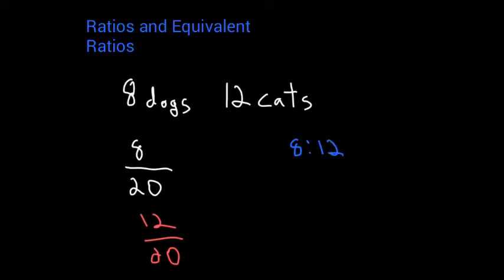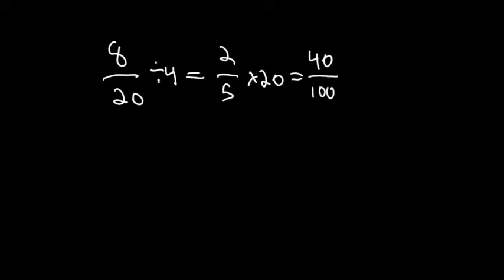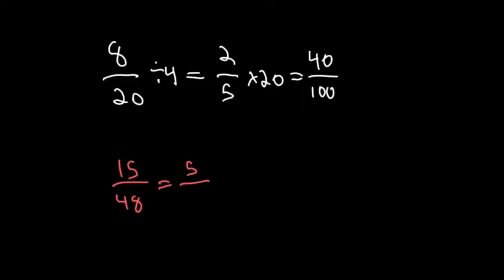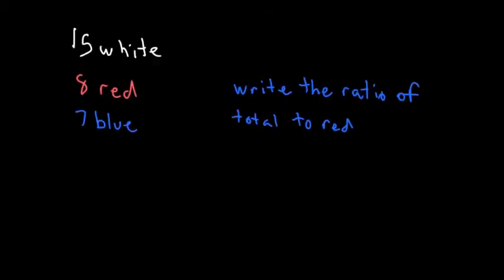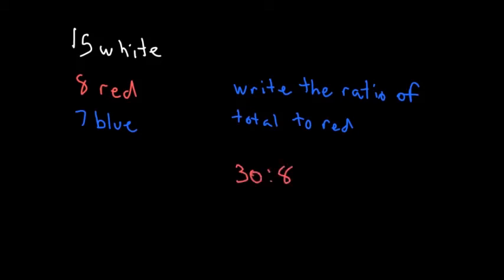Ratios and Equivalent Ratios